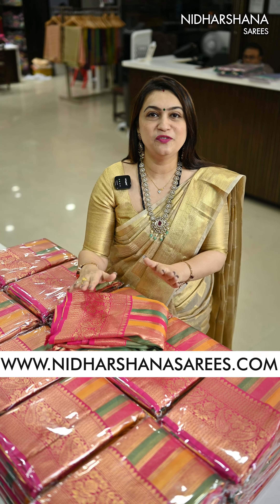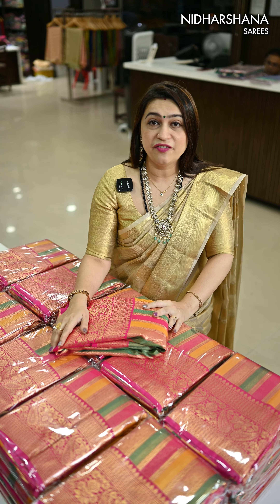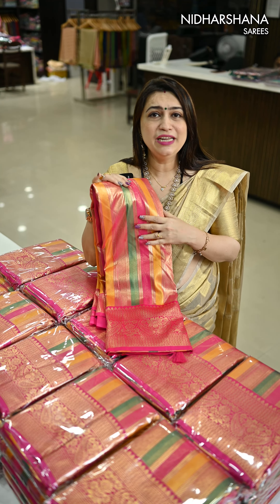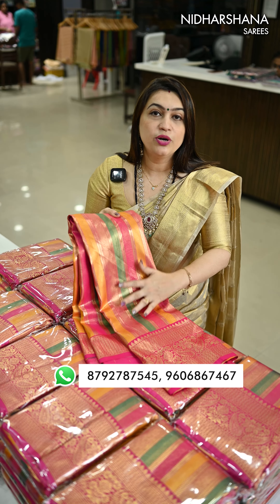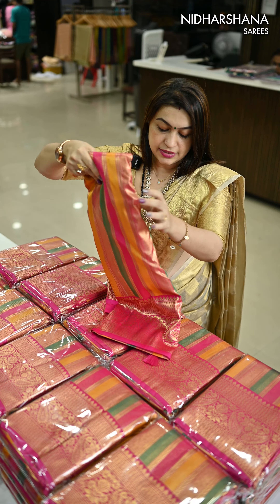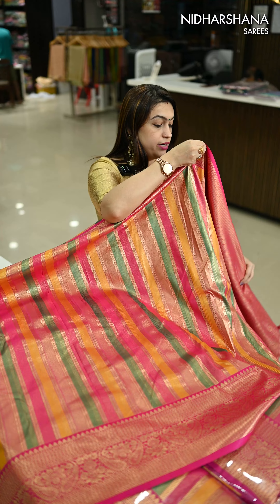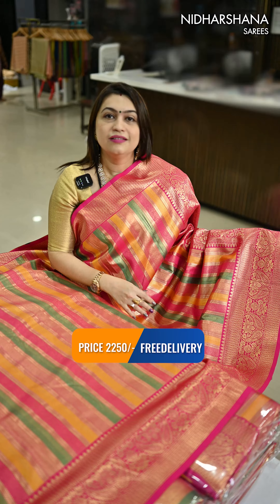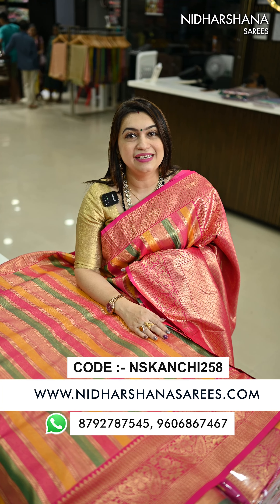Restocked Semi Kanchipuram Soft Silk with Multicolor Zari Weaving Rich Pallu || Code :- NSKANCHI258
Product search code :  ⬇click here⬇ to order =  Semi Kanchipuram Soft Silk with Multicolor Zari Weaving Rich Pallu  (NSKANCHI258)

Store address📌
Nidharshana Sarees